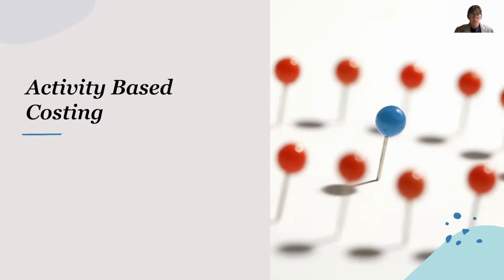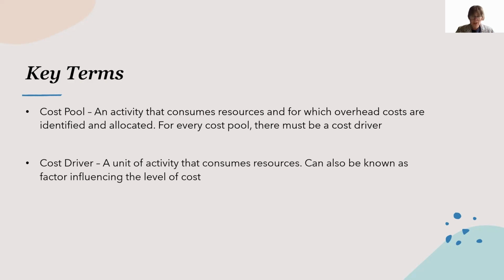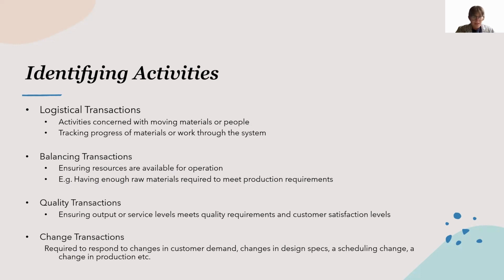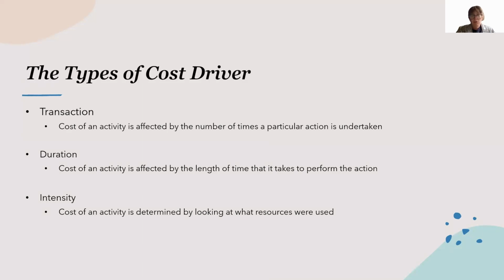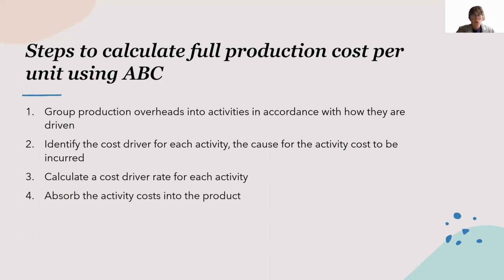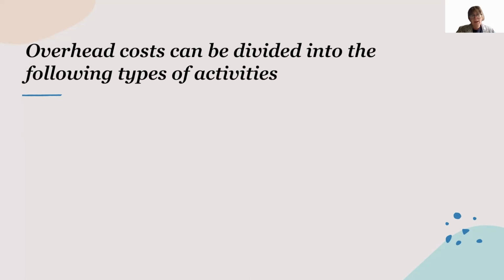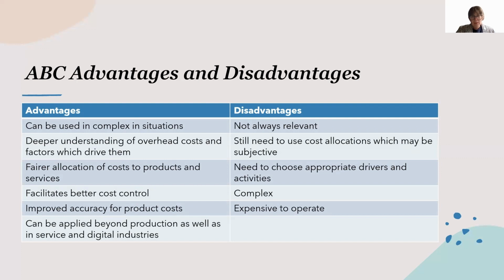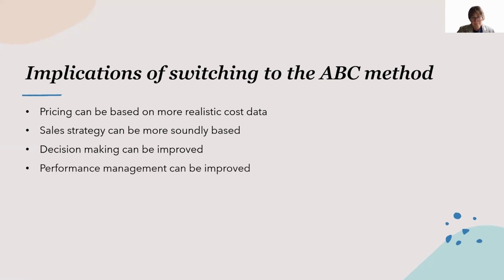Activity Based Costing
Looking at the more tradition costing route based on activity.

What are the advantages?

What are the disadvantages?

What are the implications?